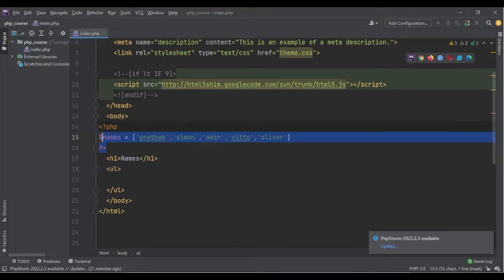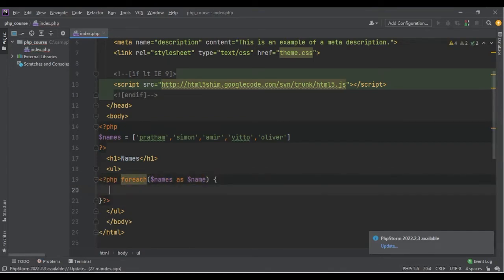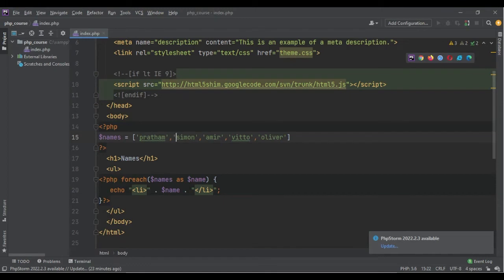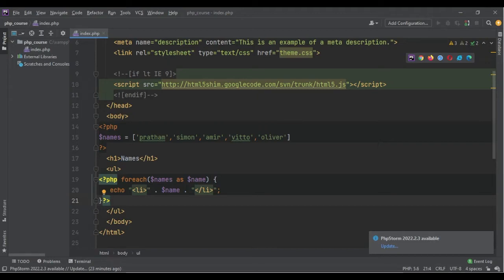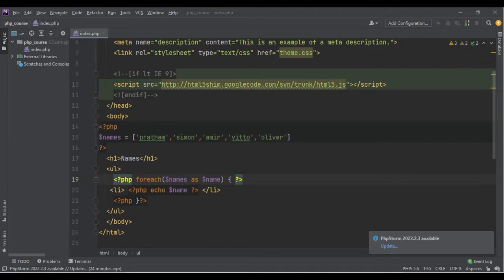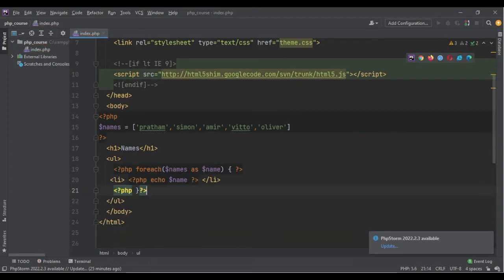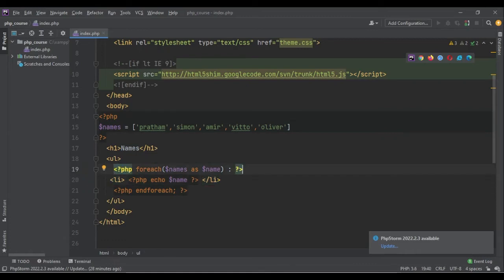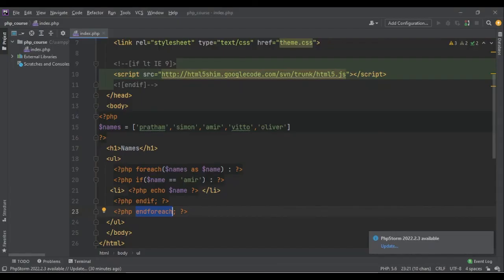3 ways to add PHP loops and conditionals inside HTML - PHP Tutorial Beginner to Advanced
In this PHP tutorial I'll talk about adding loops and conditionals inside HTML. we will talk about the advantages and disadvantages of each one.

⭐️ Contents ⭐️

0:00 - Intro